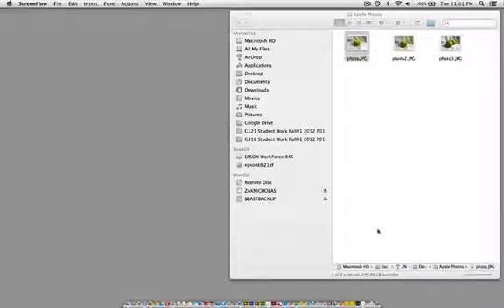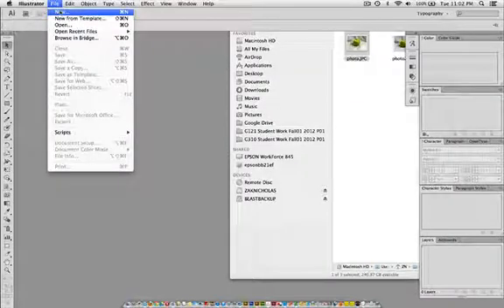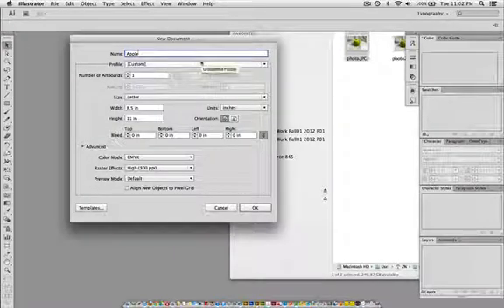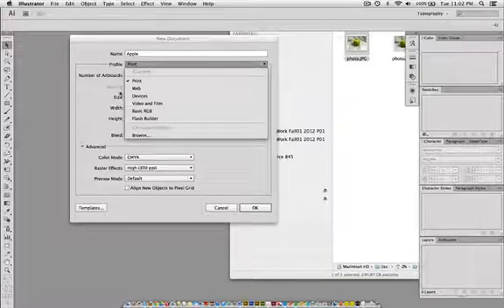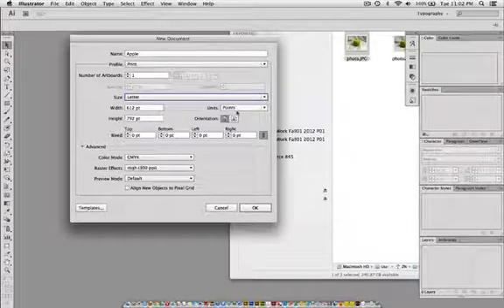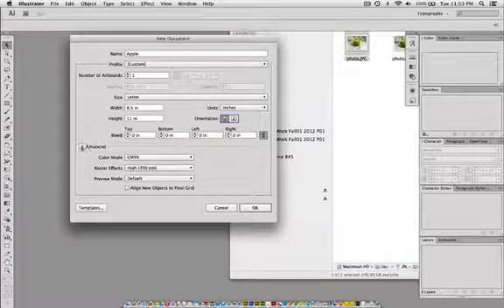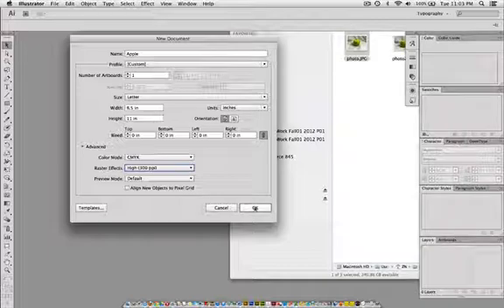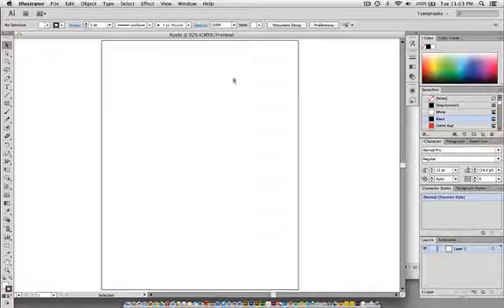Adobe Illustrator CS6 - 1 - Create a New Document